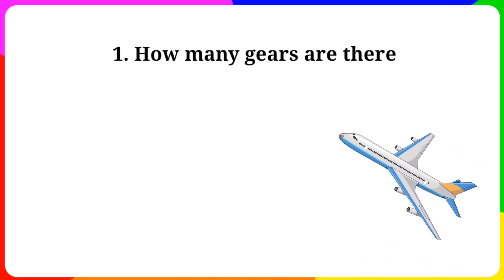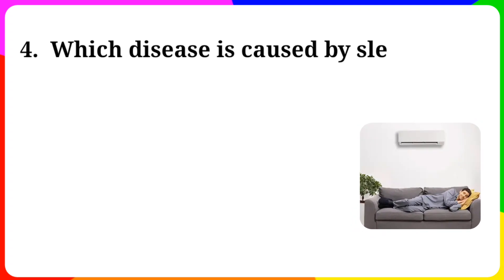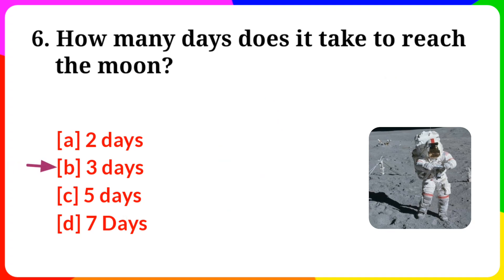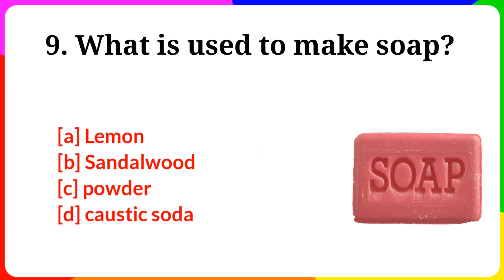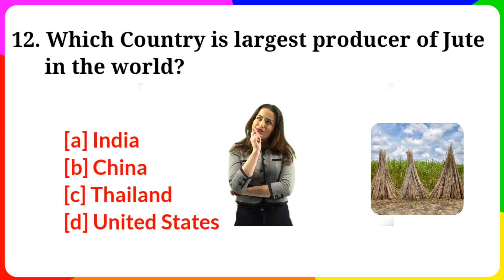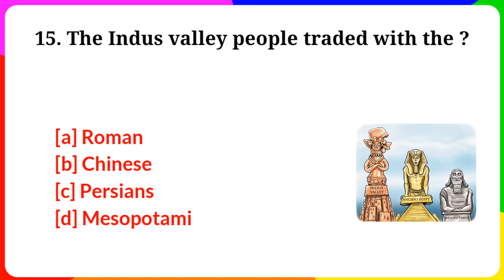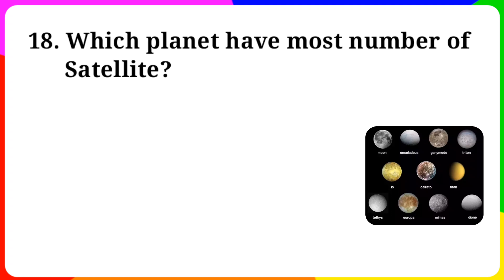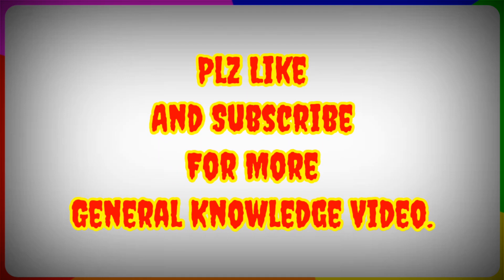Most important gk question and answer for upsc preparation || gk in English || gk video || gk facts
इस वीडियो में हमने सामान्य ज्ञान 20 बहुत ही महत्वपूर्ण सवालों के बारे में आप सभी को बताया है जिसको याद रखकर आप सभी किसी भी सरकारी परीक्षा और competitive exam को clear कर सकते है।

Q and A मे आप सभी का स्वागत करता है।

1.gk
2.gk question
3.gk in hindi
4.general knowledge 5.gk questions
6.current affairs 7.lucent gk
8.gk quiz 9.gk questions and answers
10 best gk
11.general knowledge questions and answers
ias
12.gk for competitive exams
13.futuretakgk
14. upsc
15.some amazing interesting ok questions and
fact:
16.ias interview questions 17 ias interview questions in hindi
18.ips
19.competitive exams
20.upsc exam
21.ips interview questions and answers
22 most brilliant answers of upsc ips las 23.interview questions
24.interesting fact
25 las questions and answers 26.gk question and answer
27 general knowledge quiz
answers and
28.hot gk
29.india gk
30.samanya gyan
31 current affairs today
32.gk question answer
33 hot gk questions and answers
34.quiz 35.ssc chsl
35 daily current affairs
36.br gk study
37 gk question in hindi
38.ssc adda247
39 current affairs 2023
40 future tak gk
41.adda247
42.hot gk question
43.hindi gk 44.prajapati gk mind
45.gk
46.current affairs adda247
47 current affairs questions
48.current affairs questions and answers 49 march current affairs 2023
50.ravina gk point
51 current affairs questions 2023 52 ssc cgl current affairs 2023
53.ias interview
54.ssc mts
55 general knowledge in hindi
56.ak tricks
57.cgl
58.chsl 59.rrb
60 group d
61 gk drishti
62.ntpc 63 students gk
64.ssc cgl
65.online gk 66.2023 gk
67 ashutosh tripathi current affairs
68.quiz questions
69.gk short
70 ssc gd
71.ashutosh tripathi adda247
72.magic gk study 73.ssc mts gk
74.rj quiz program 75.gk questions and answers
 2023
76paheli
77.gk pahell
78.quiz game
79.gk question hindi mein bataiye
80.general knowledge test
81.army gk
82.shubham e classes
83.army gd gk
84.army gk by shubham sir
85nk questions and answers
86.question
87.questions and answers
88.gk ke sawal
89.gk ka prashna 90.important gk
91 khan sir 92 general knowledge question
93.gk video
94.100 gk
95 upsc interview
96.100 gk questions
97.gk hindi
98.gk today
99.gk shrots
100.india quiz
101.india gk question
102.100 india gk
103.easy gk questions
104.quiz question
105.iq questions and answers
106gk 2079
107.ak general knowledge 108.upsc exams
109.some amazing intresting gk questions and answers
110.most brilliant answers of upsc ips ias interview
111.ips interview questions
112.intresting fact
113ssc
114.upsc questions
115 all exams
116.today gk
117.gk new video
118.gk in hindi 2023
119.new gk questions 2078
120.new gk questions 2079
121.gk gy studay
122.new gk 2079
123.riddles 124.top 10 gk
125.top 20 gk 126.top 15 gk
127.question in hindi
128.gk wala chandan
129.today current affairs in hindi 130.2023 general knowledge
131.objective type gk questions 132.multiple choice gk questions
133.general knowledge 2023
134.pcs
135.gk 2023 in hindi
136.gk in 2023 137.gk in 2023 hindi
138.gk mcq shorts
139.gk rouder
140.gk rouders
141.gk study
142.gk shorts
144.gp gk quiz
145.gk shikhbo
146.mock interview
147 general knowledge 2022 148.gk questions with answers
149.general knowledge question and answer 150.short gk questions
151.gk questions answer 152.gk general knowledge
153.gk test in hindi
154.gk ki knowledge
155.gk study adda
156.gk questions in hindi
157.gk by ssc maker
158.samanya gyaan ke question 159.lucent gk in hindi
160.samnya gk
161.gk question and answers
162.drishti gk
163.rachak gk 164.lucent gk 2023
165.knowledge
166.om gk wala
167 junior assistant 2023
168.adda247 odia
169.static gk
170.static gk previous year questions
171.static gk practice set

gk in English question answer gk in English
gk in english current affairs 2022 ok in english current affairs 2023
gk in english class 10 gk in english class 12
gk in english for for navadaya
gkk in english for cbse
gk in english india mcq gk questions
mcq gk for competitive exams gk mcq for competitive exams
gk mcq for competitive exams in english gk mcq for ssc cgl
general knowledge
general knowledge questions and answers general english for competitive exams
gk current affairs 2023 ak current affairs 2023 in english
सामान्य ज्ञान
जीके
जीके के सवाल
जीके जनरल नॉलेज
जीकेशन्स
जीके के प्रश्न
जीके का सवाल
जीके सवाल
जीके के प्रश्न उत्तर जीके 2023
जनरल नॉलेज प्रश्न
जनरल नॉलेज हिंदी
जनरल नॉलेज 2023
जनरल नॉलेज स्पर्धा परीक्षा
जीके दृष्टि